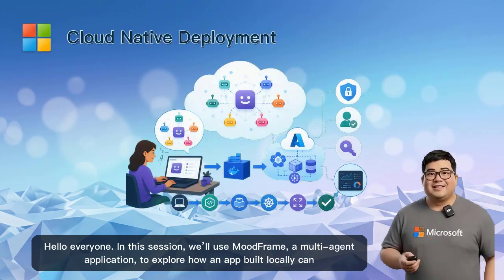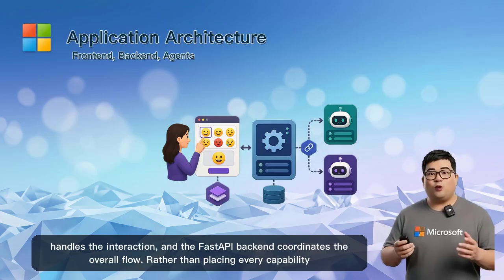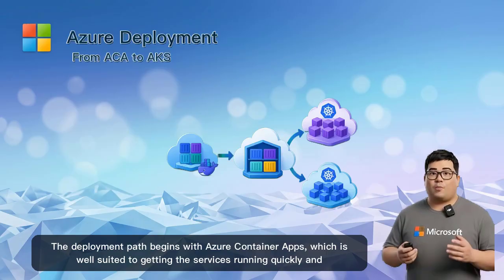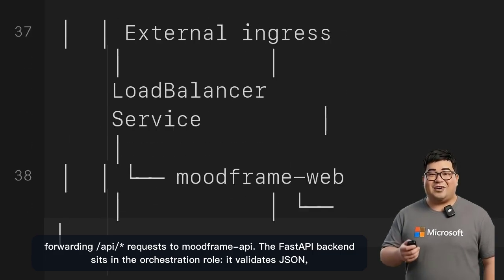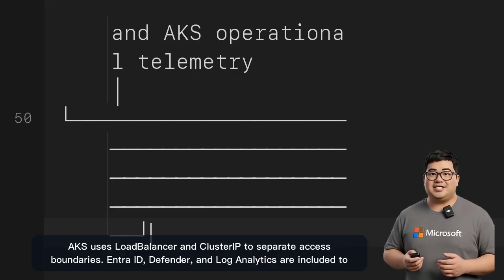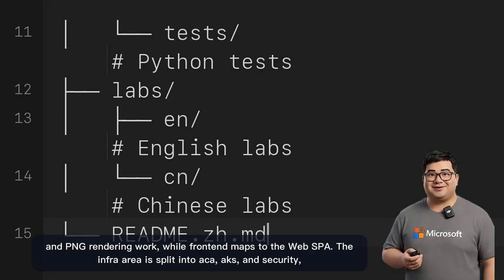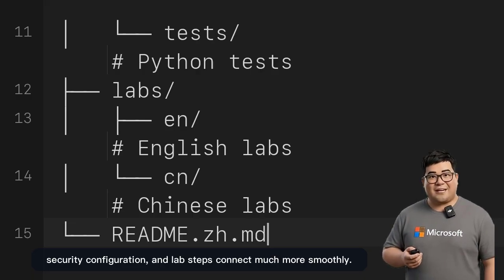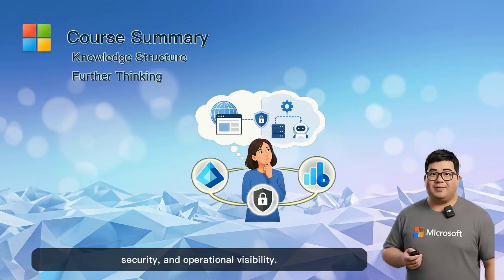Rapid Multi-Agent Cloud-Native Deployment Hands-on Lab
This repository is a story-driven, one-hour workshop about taking a small social mood-sharing agent application from a developer laptop to Azure.